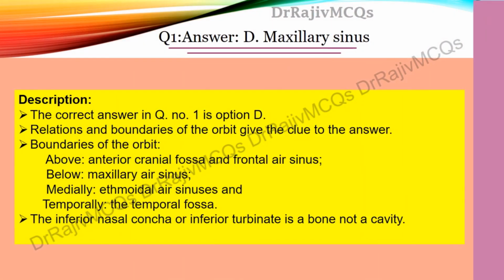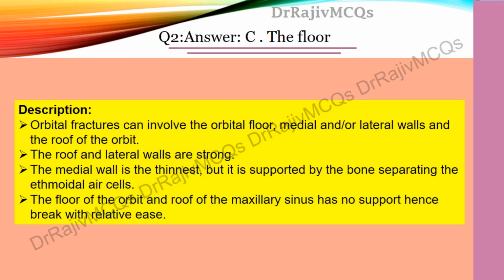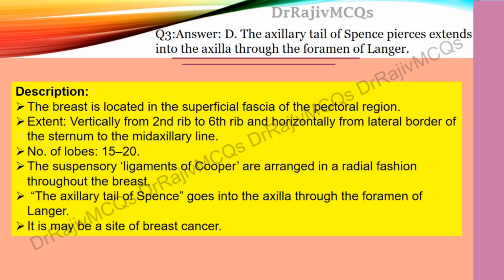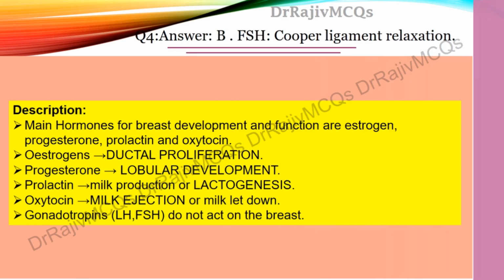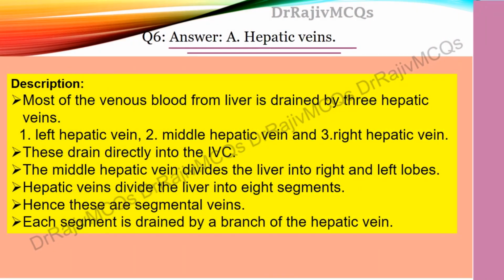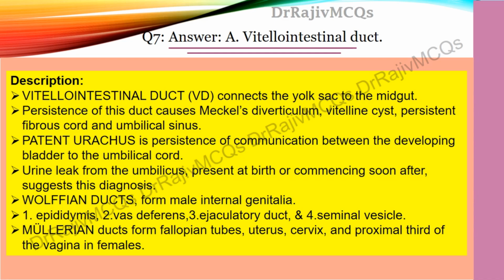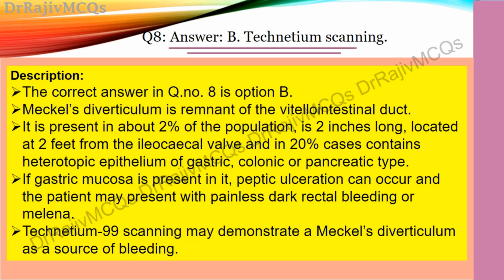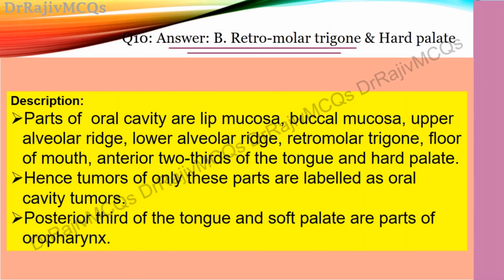Surgical Anatomy & Physiology MCQs Part-2|DrRajivMCQs2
Hi! Viewers.
I am a consultant surgeon.
My lessons/lectures/contents are intended to help medical UG and PG students (MBBS, MS, MD, DNB) in their preparation of MBBS, INI-CET, NEET PG, INI-SS, FMGE, MS, DNB entrance and UPSC Combined Medical Services examinations.
In this lesson I shall cover 10 important MCQs on the topic BASIC SURGICAL ANATOMY & PHYSIOLOGY for the preparation of MBBS, INI-CET, NEET PG, INI-SS, FMGE,MS,DNB entrance and UPSC Combined Medical Services examinations.
A lot of important stuff would be delivered in this talk.
So, hang on in till the end.

anatomymcqs@youtubeeducationsurgeryortho
physiologymcqs@youtubeeducationsurgeryortho
basicsurgicalanatomy&physiologymcqs@youtubeeducationsurgeryortho